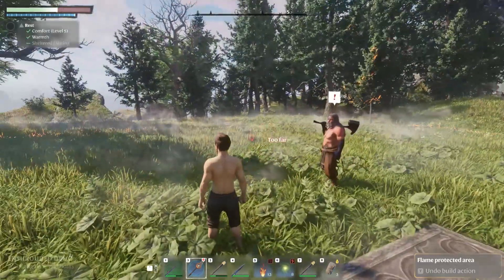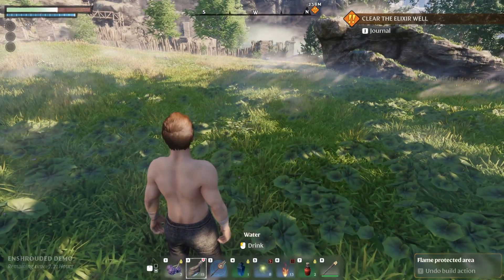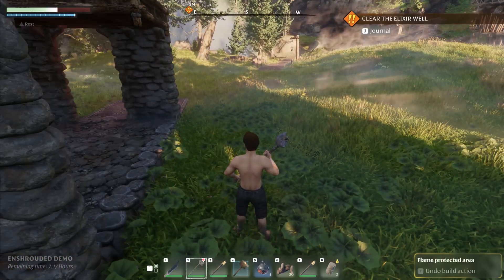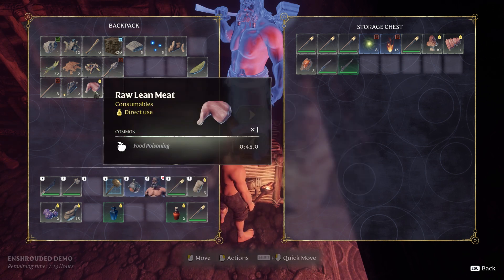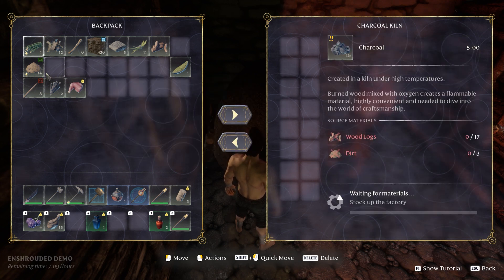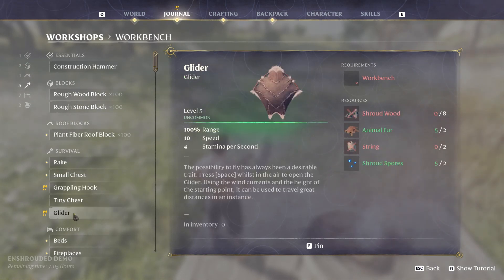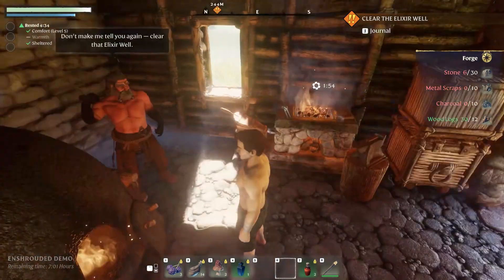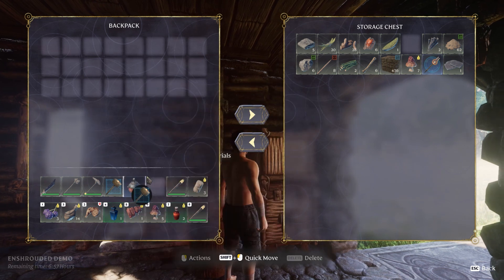Learning to build - Enshrouded - EP02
Enshrouded

Leaning to be a Flameborn and surviving in this action RPG similiar to Valhiem meets Zelda build, craft and explore game.